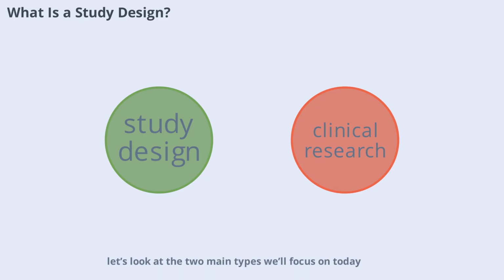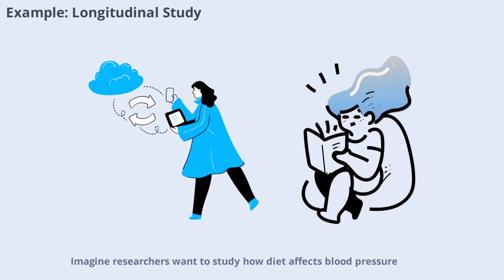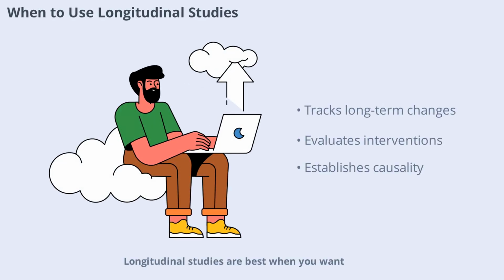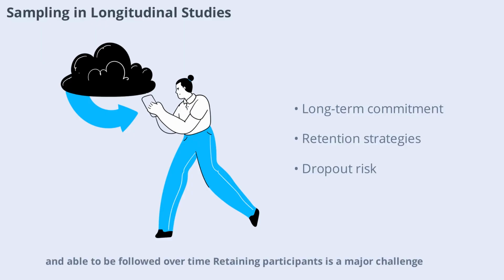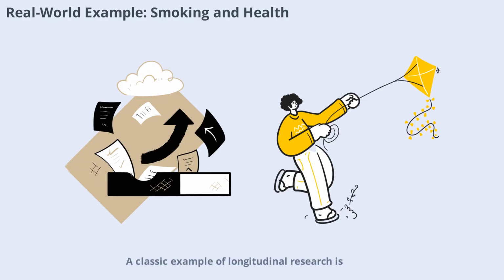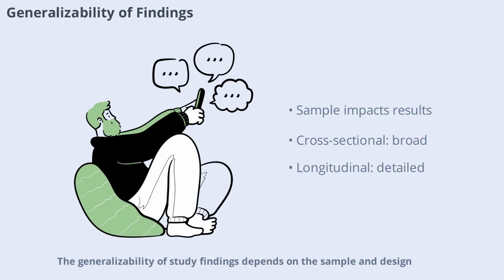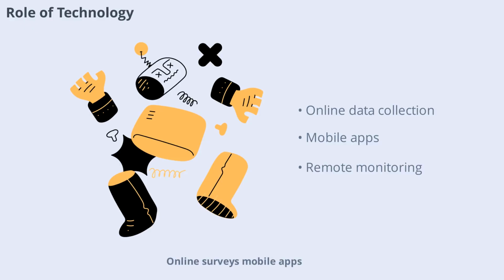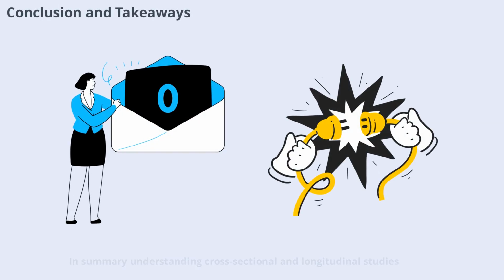Understanding Cross-Sectional and Longitudinal Studies in Clinical Research (13 Minutes)